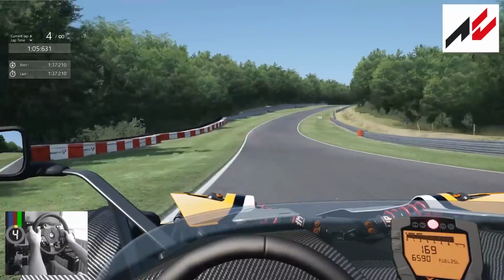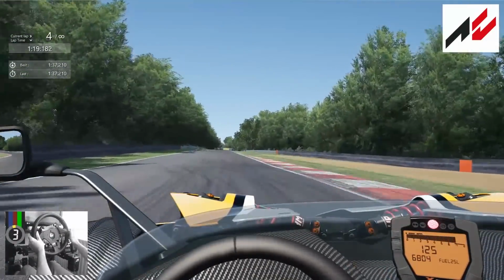PROJECT CARS 2 VS ASSETTO CORSA - KTM X-BOW R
We Compare Project Cars 2 with Assetto Corsa using the rather nifty KTM X-BOW R race car, our findings may surprise you !